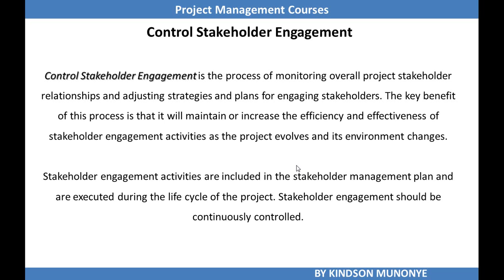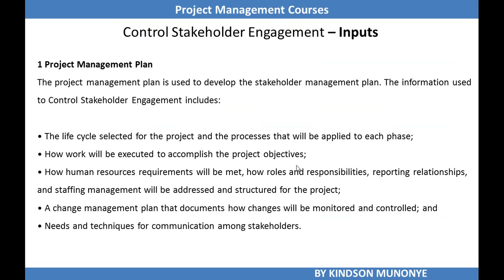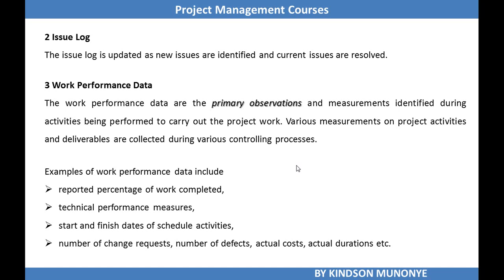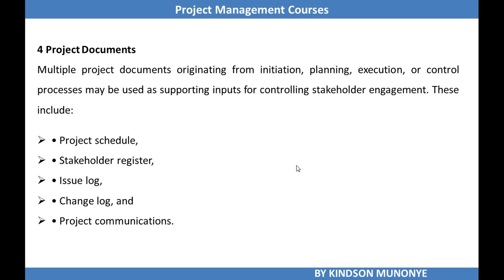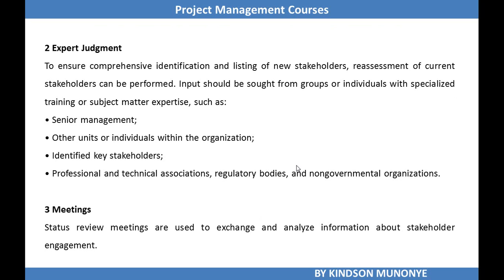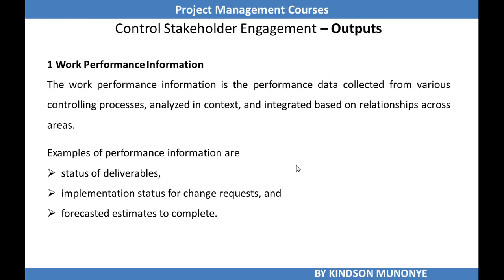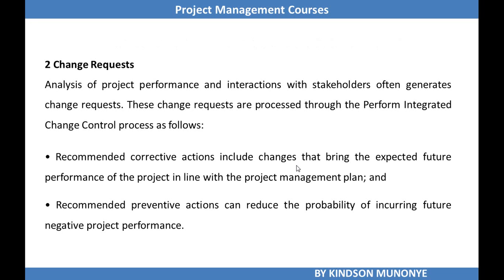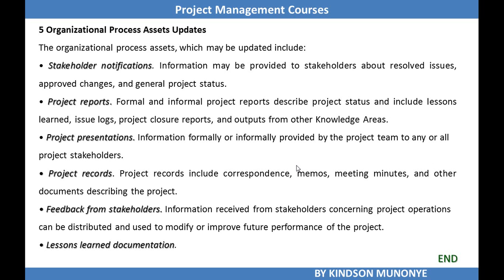47 Project Stakeholder Management Control Stakeholder Engagement